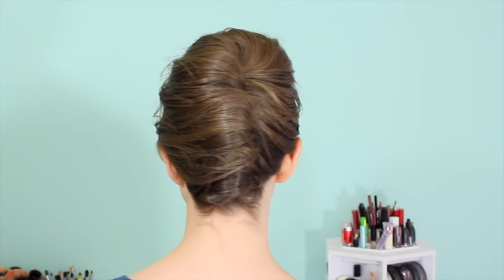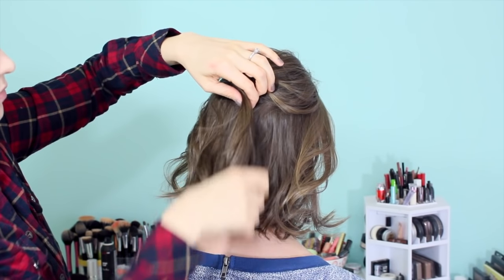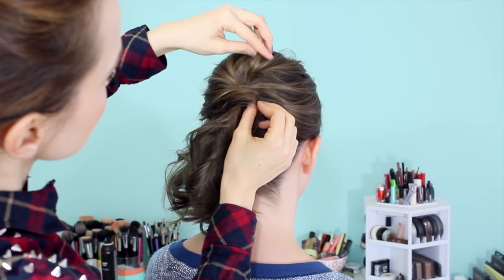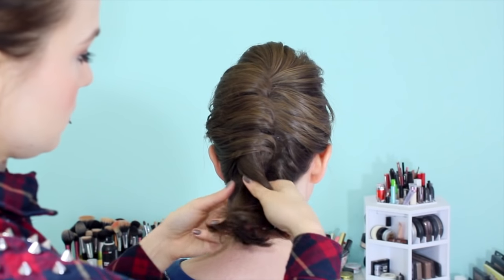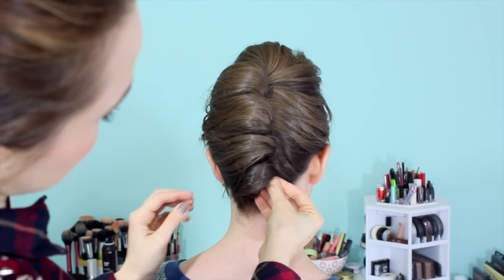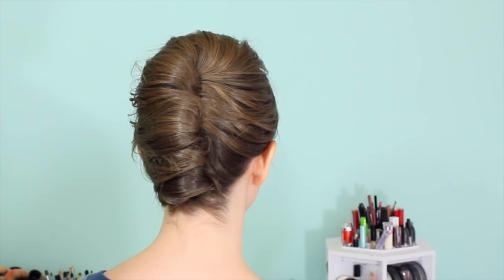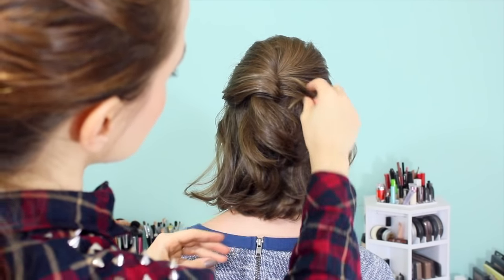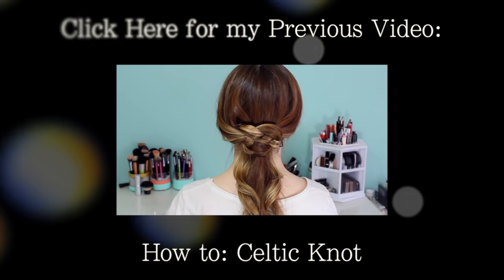French Twist & Half Updo for Short hair!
Thanks everyone for an awesome February!

FTC: I am not being compensated by any company mentioned for this video. All items mentioned in this video were purchased by me.